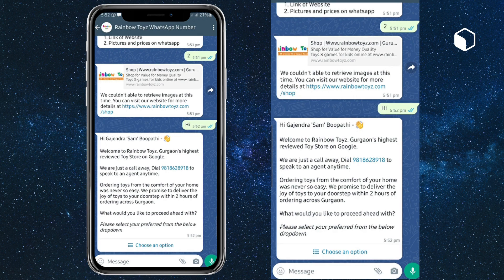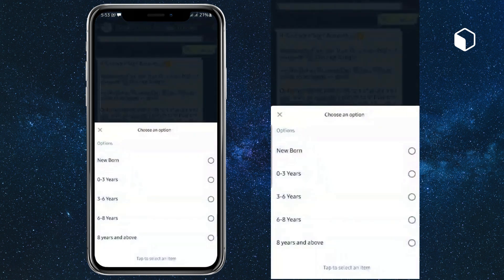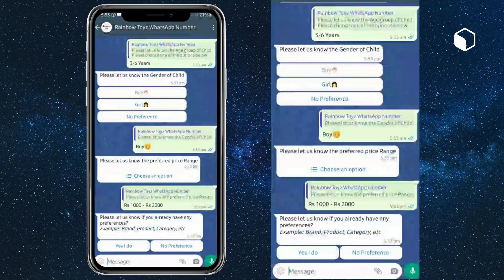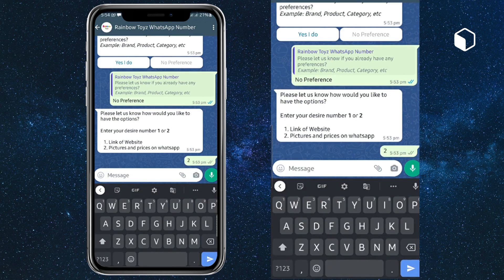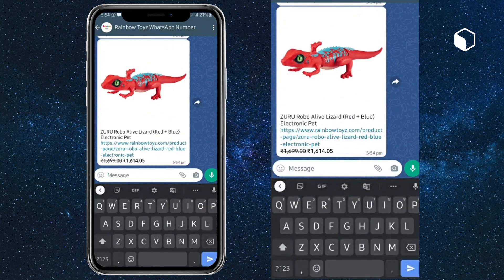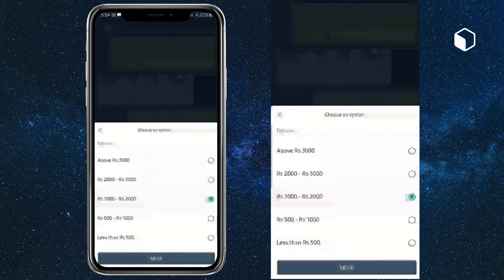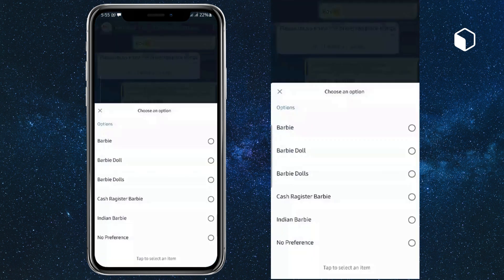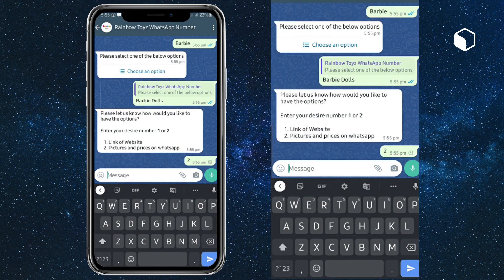How a Custom Chatbot works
In this video, we show you the workings of a pre-created custom chatbot.